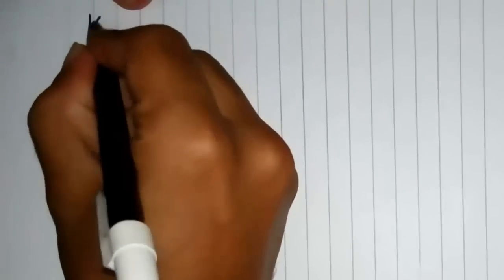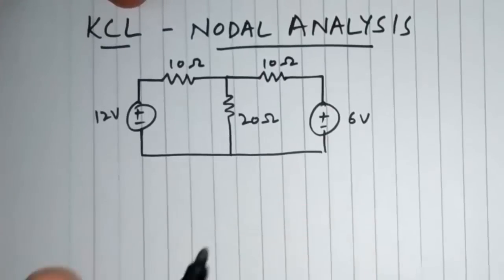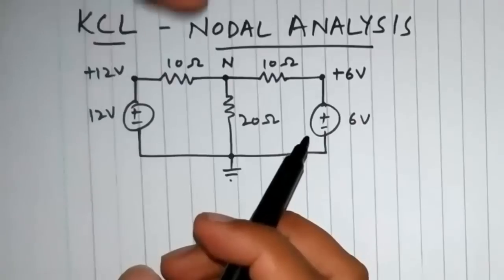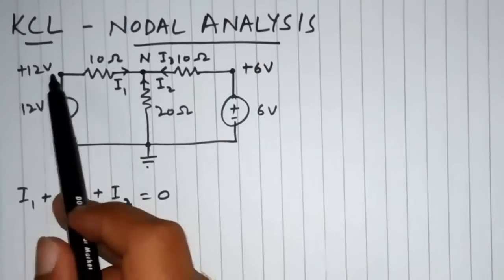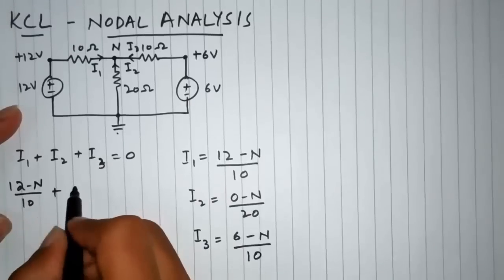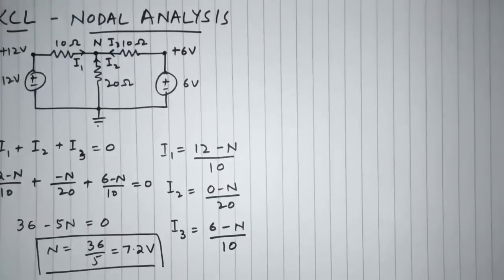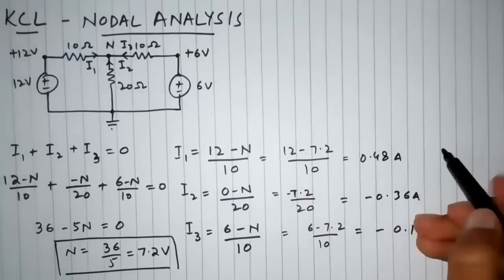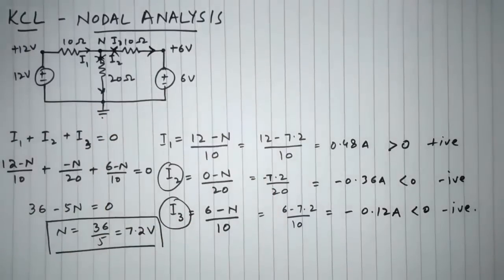Lesson 01 - Node Voltage Analysis ( KCL ) for Single Node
How to solve circuits using Nodal analysis
- Select one of the Nodes as Datum Node.
- Name the voltage on all the nodes you want to solve.
- Assume a direction of all the currents ( entering or leaving ) in a specific node.
- Write KCL equation for that node
- Replace the currents with their value according to Ohm's Law.
- Solve the equations and find the value of unknown voltages.
- Use this data to find the value of currents in each element of the circuit.